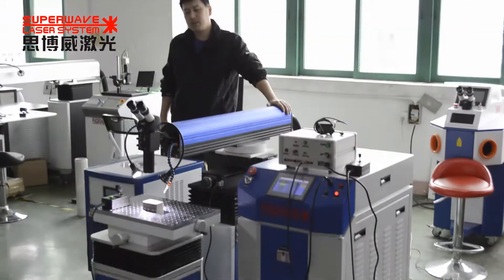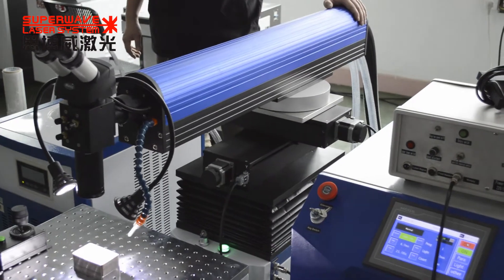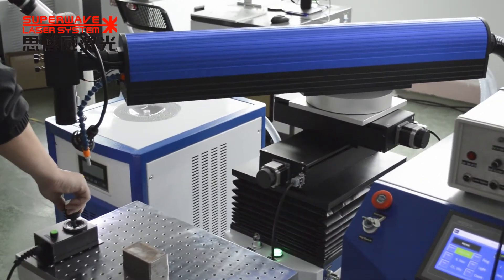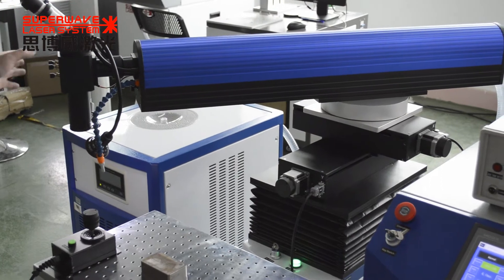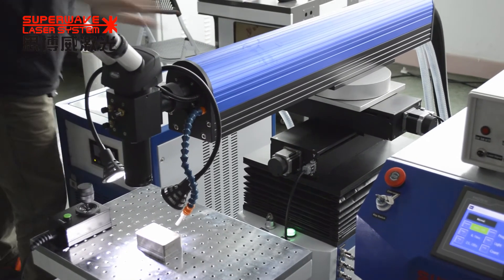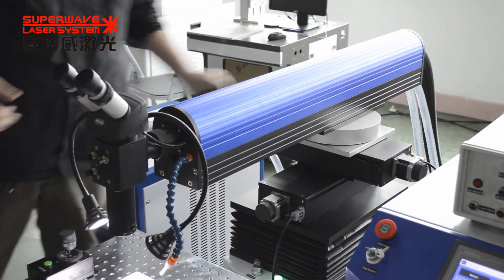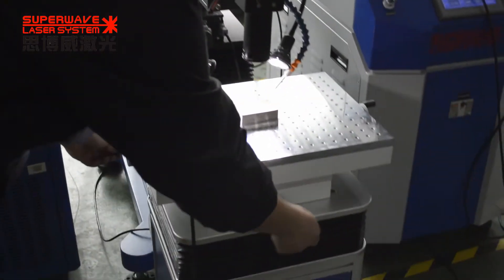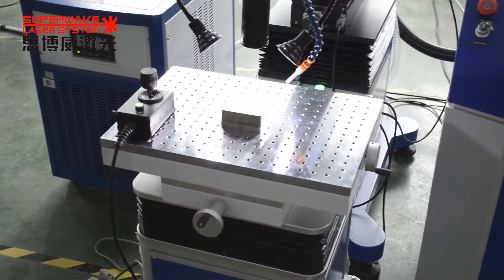360 mould laser welding machine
Laser Mould Repair use of laser deposition welding system, is specially designed for the mould industry and used in repairing of precision moulds.This technology can also be used to modify the design or size of moulds to reduce the development period.